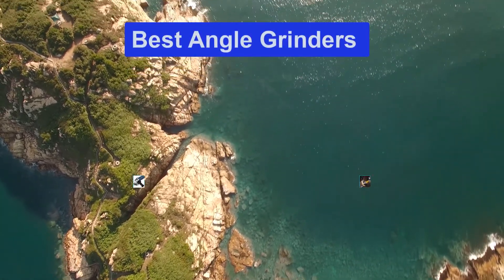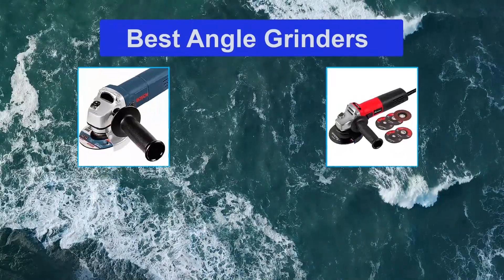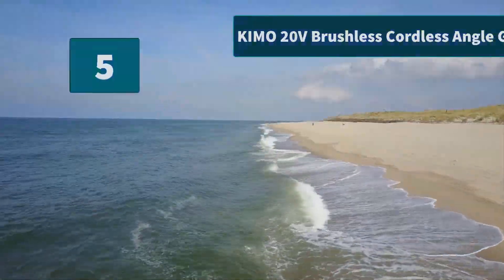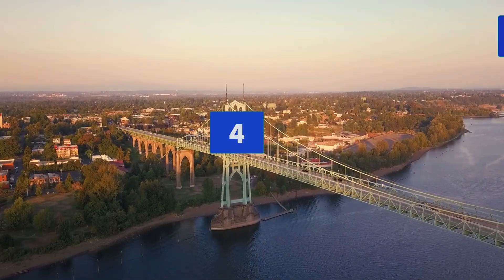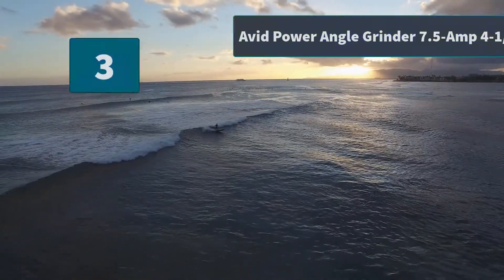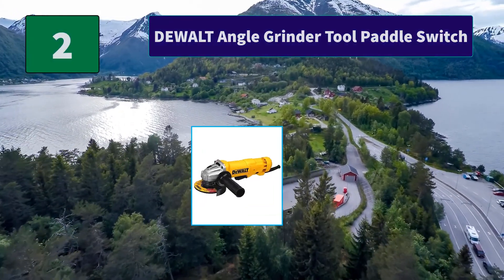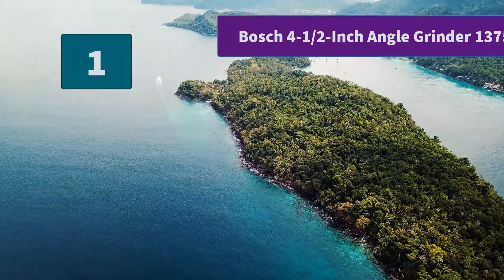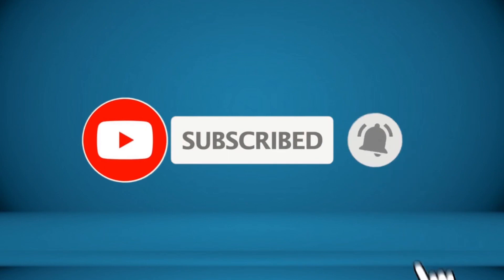▶️Angle Grinders: Top 5 Best Angle Grinders For 2021 - [ Buying Guide ]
✅ To save you both time and money, we’ve chosen some of the Best   Angle Grinders.

Here are our Best   Angle Grinders Reviews For 2021 that we offer for you today. Check out each item and compare the features included, to helping you make the best purchasing decision worth your money.

To save you the hassle, we took the initiative to thoroughly research and compile to you this review of the best of   Angle Grinders the market has in store for you at this point in time.

So It's a Perfect Time for buying your first   Angle Grinders now.